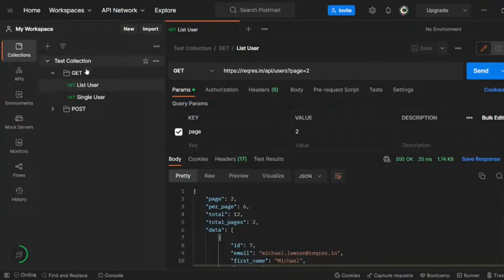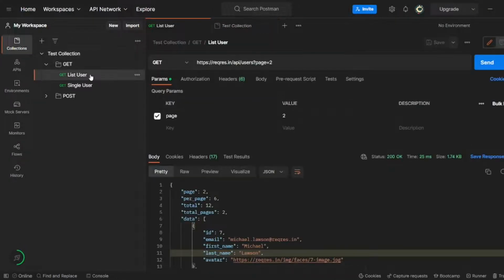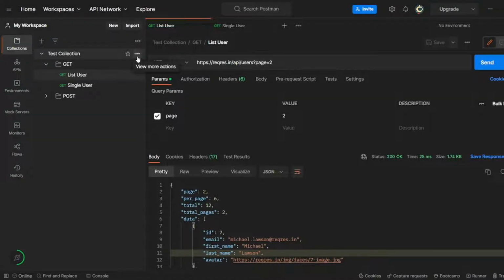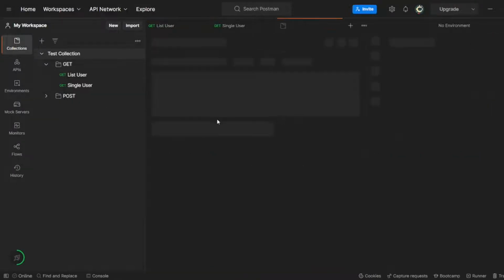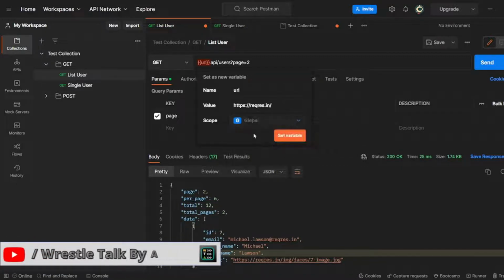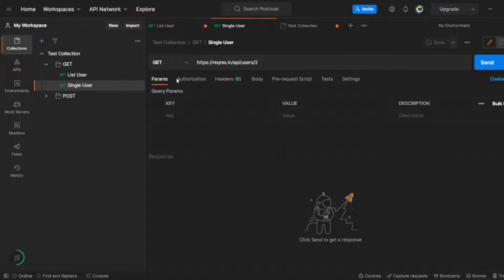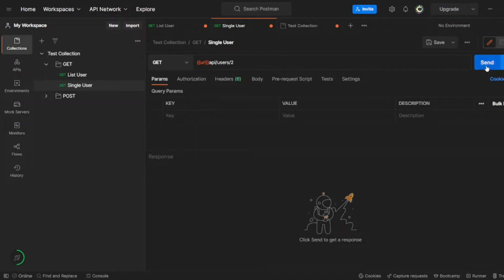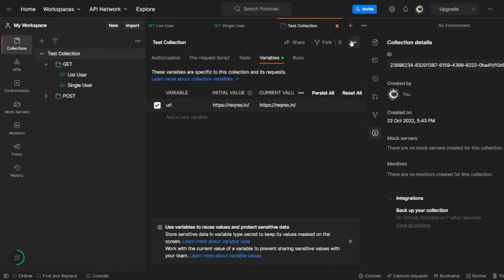How to create and refer variables in postman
Steps:
1. Add variables under Variables section of the collection
2. Copy the common value used across the requests and place the value in the current value
Eg: url as variable
3. To use that variable value: use this in the requests
{{url}}

Chapters:
0:00 - Introduction to the video
0:25 - Procedure on how to create and refer variables in postman
2:39 - End Tags and subscription to the channel